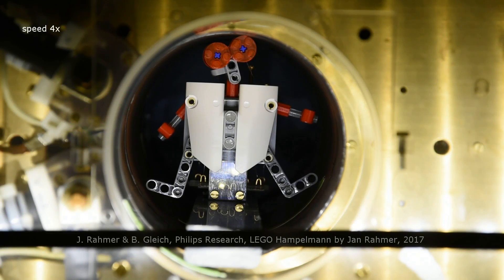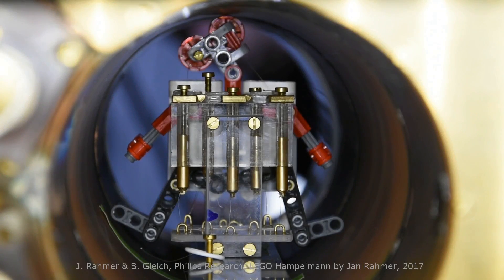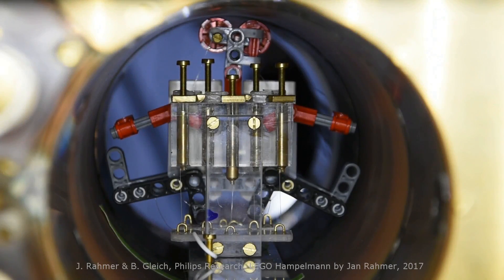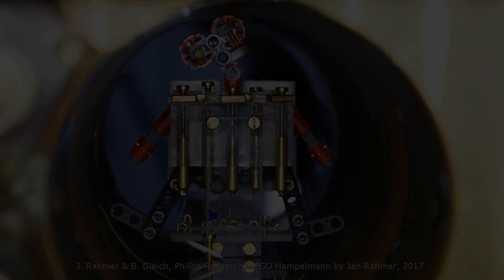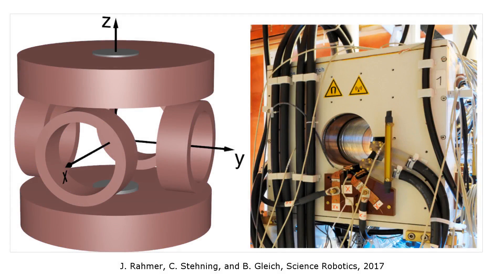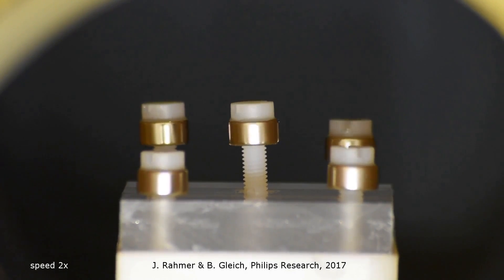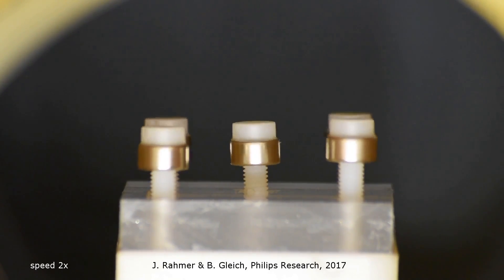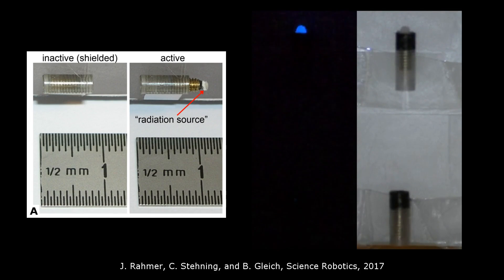Magnetic Control of Robotic Swarms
Philips researchers Jürgen Rahmer and Bernard Gleich demonstrate “selective swarm control” in a Lego robot performing “jumping jacks.”